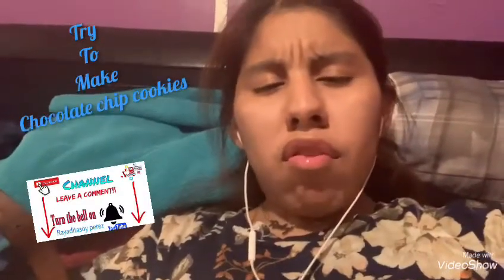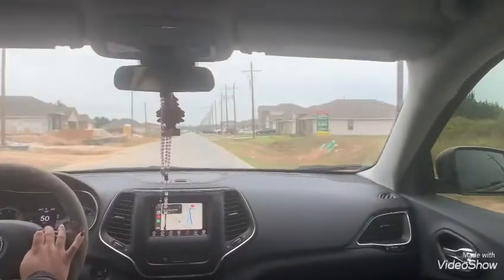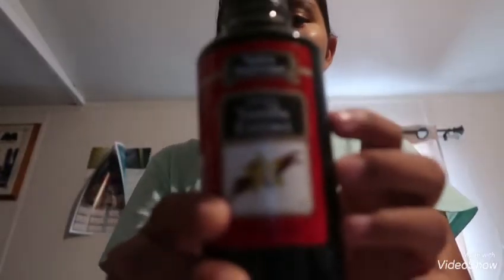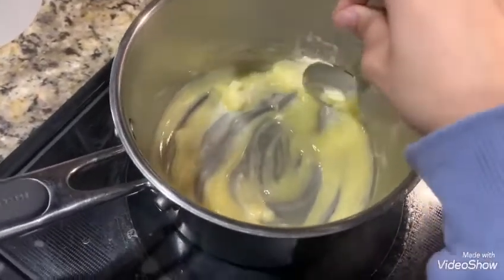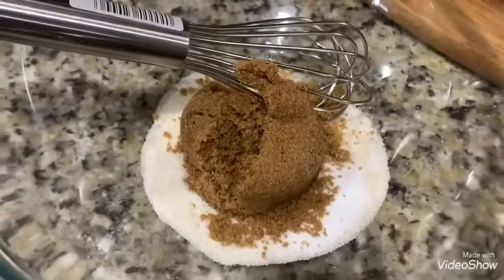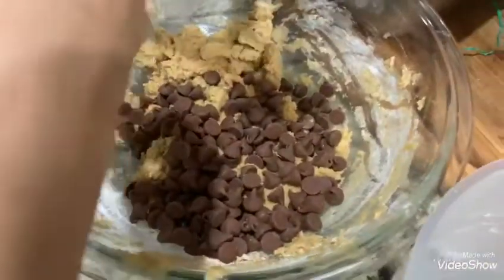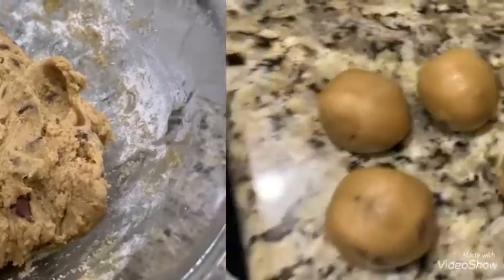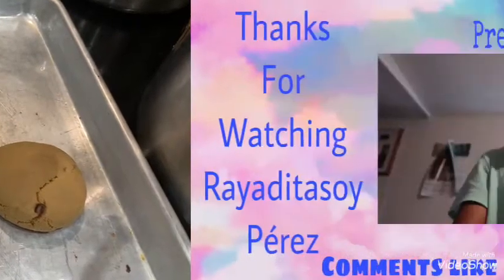Try to make chocolate chip cookies